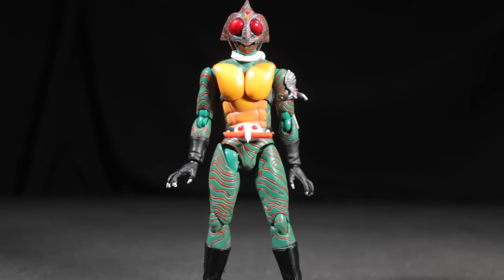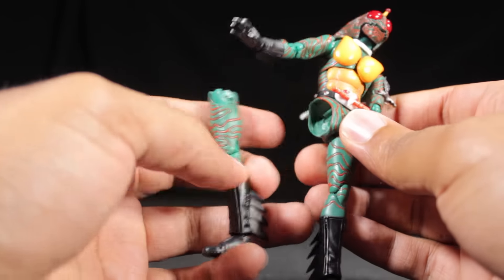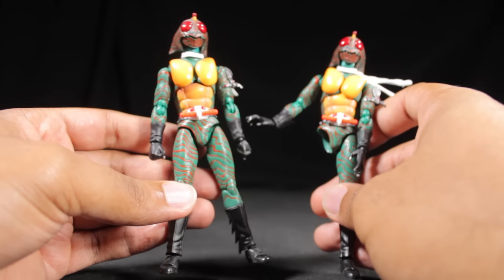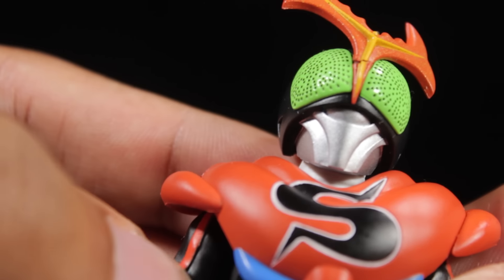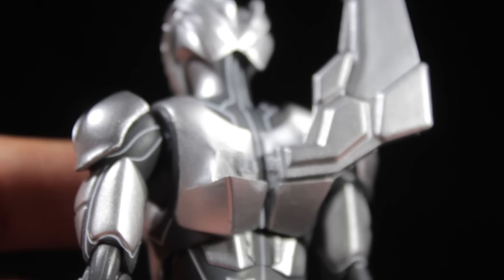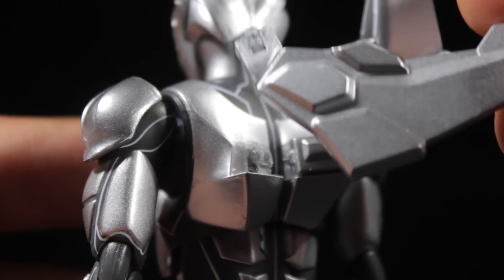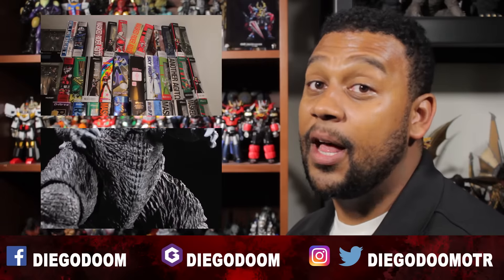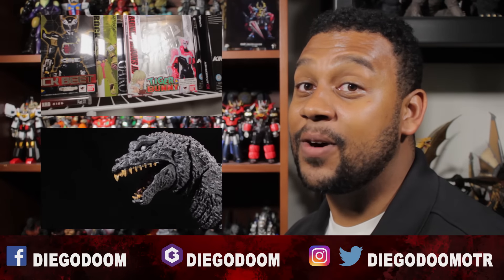DiegoDoom Vlog#004:Broken Figures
In this vlog I detail my experience with broken figures!